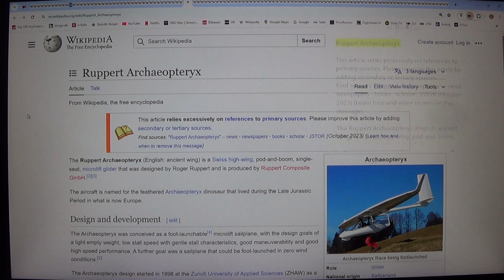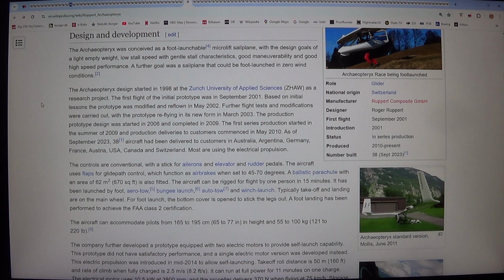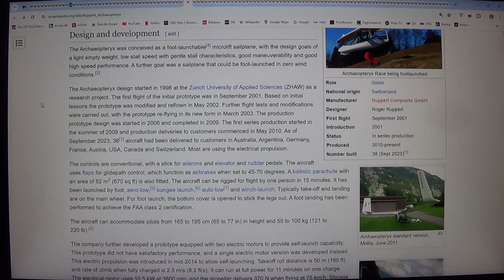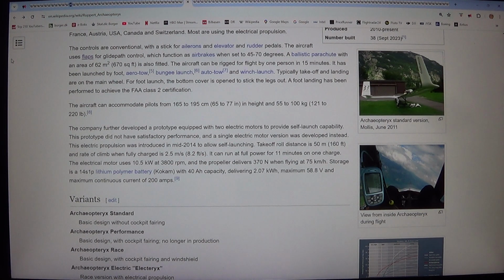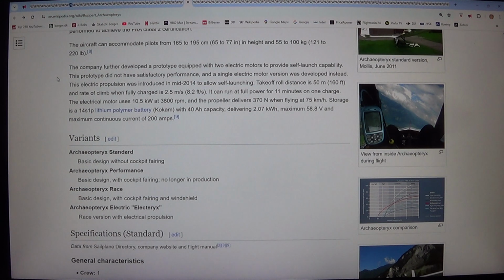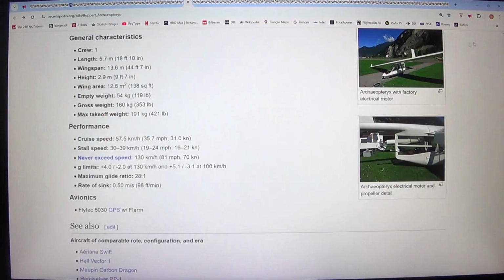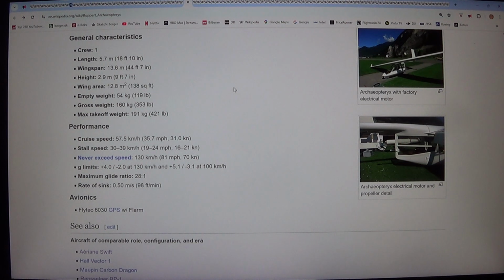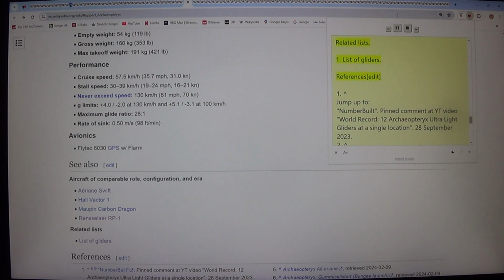MongoTV_8847 - LOOKING AT GAMER PC HARDWARE - Part 3196 - Ruppert Archaeopteryx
PART 3196 - Ruppert Archaeopteryx (This video is 1 Part : Part 3196). They are on my playlist with name "MONGO TV - LOOKING AT GAMER PC HARDWARE") I like try do this, to get help read difficult technical English text loud. That will help me a bit to understand the text :-) Maybe this video could be helpful for some other too, that don't speak and read English very well :-) Have a good day too.